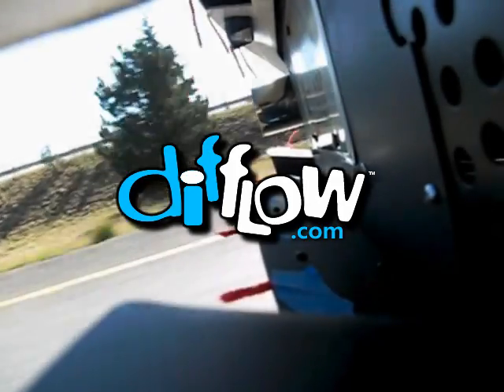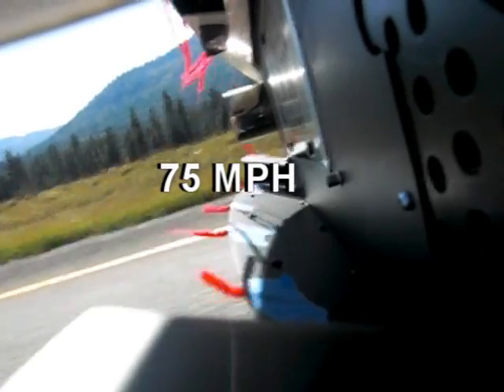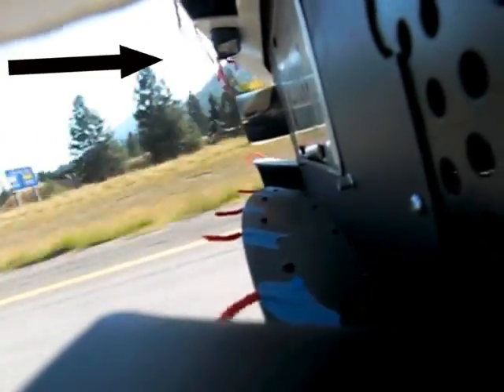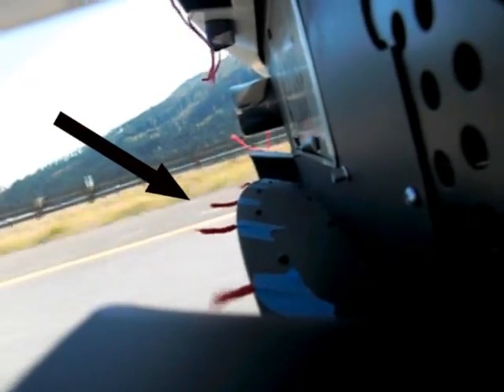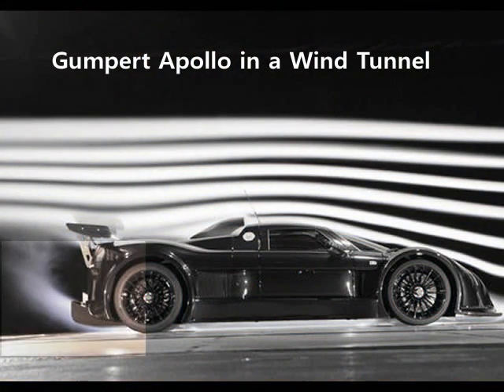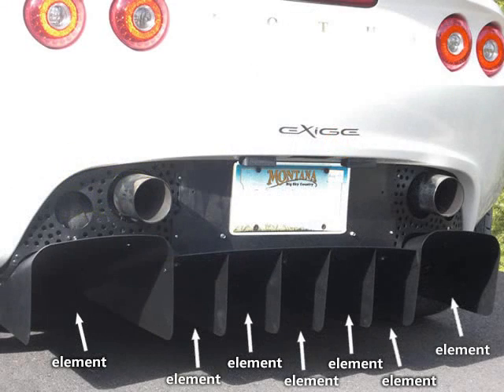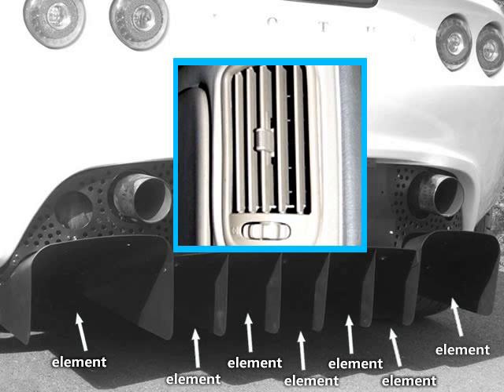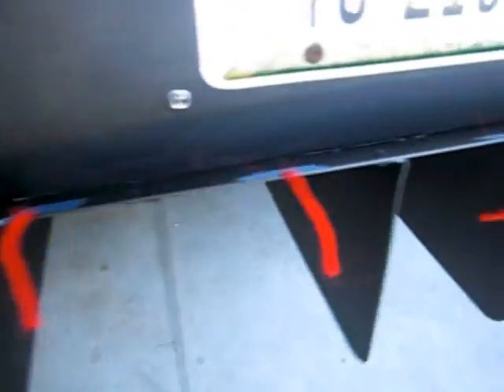Difflow Diffuser Demonstration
Showing you the basic concept on how an automotive diffuser works.